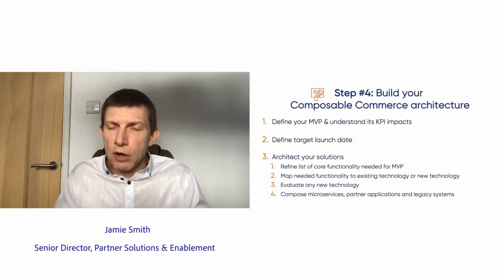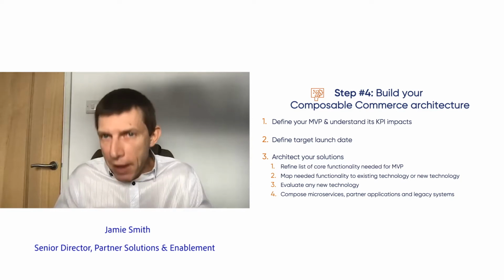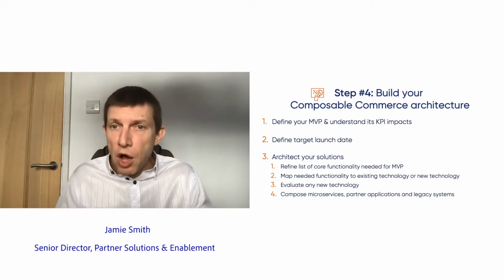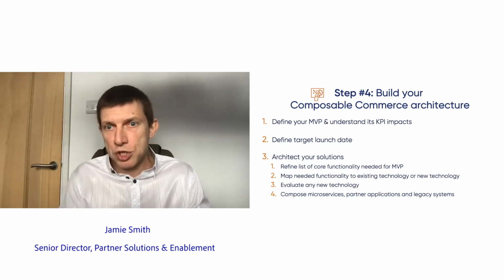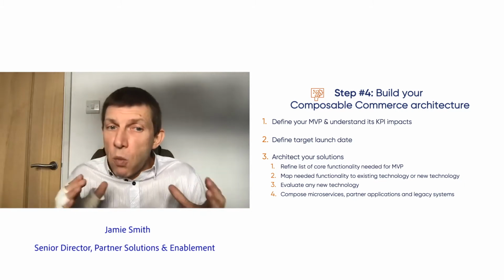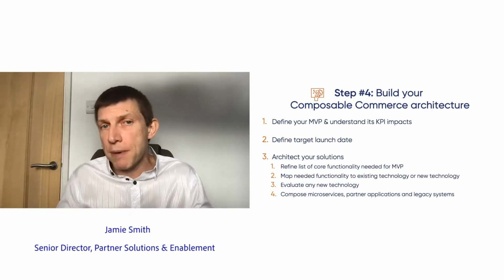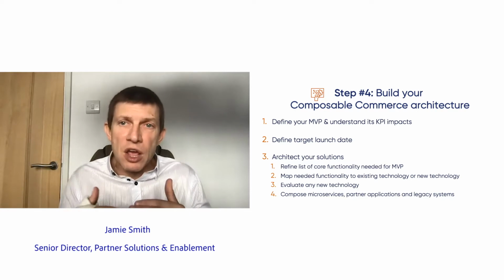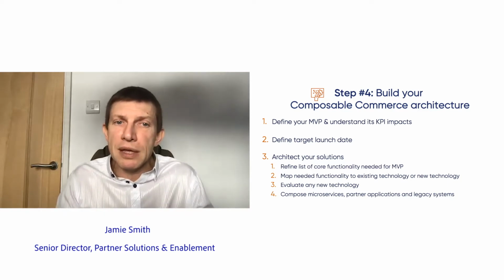Composable Commerce Miniseries Episode 3: How to Architect Your Composable Commerce Solution Part 4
In part 4 of our Composable Commerce miniseries episode, "How to architect your composable commerce arthiceture," Jamie Smith, Senior Director of Partner Solutions & enablement, will walk you through how to build your composable commerce architecture, from defining your approach and KPIs, to refining your list of core functionality and tech stack.

Want to learn more about Composable Commerce?

If you want more in-depth information on Composable Commerce, check out our Composable Commerce guide